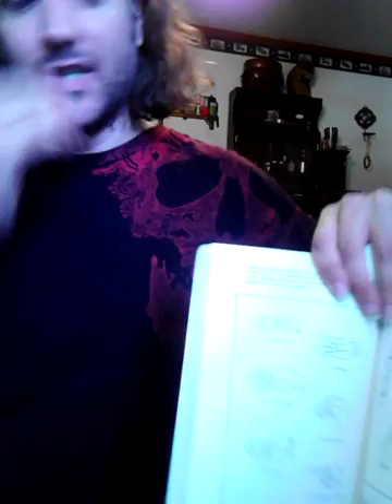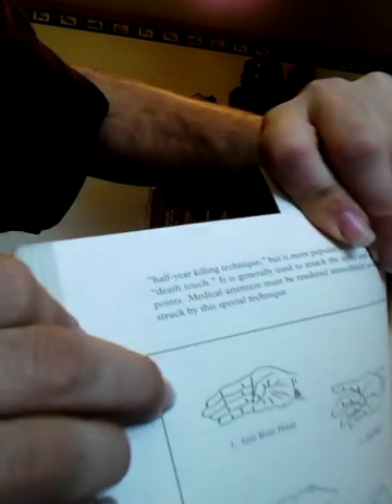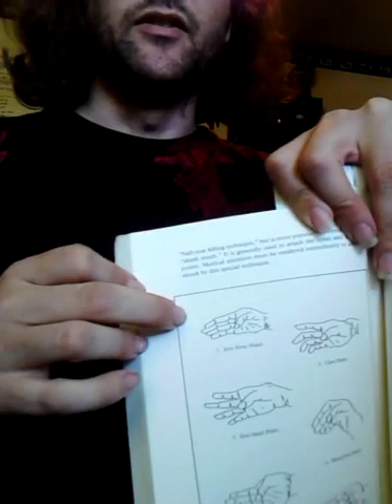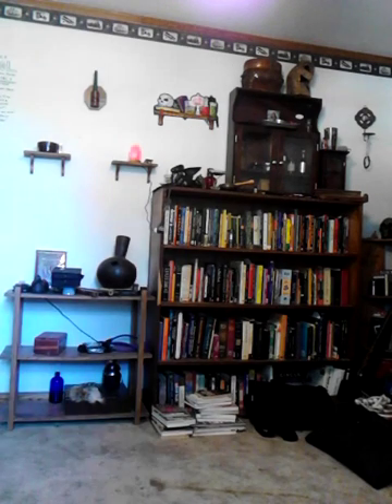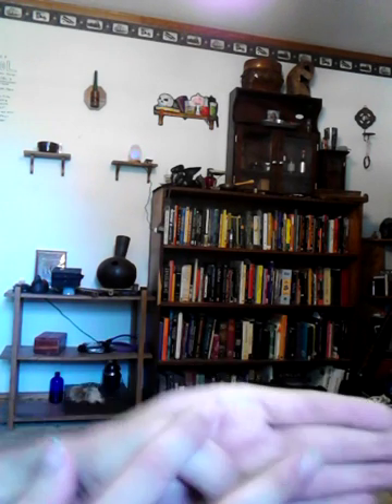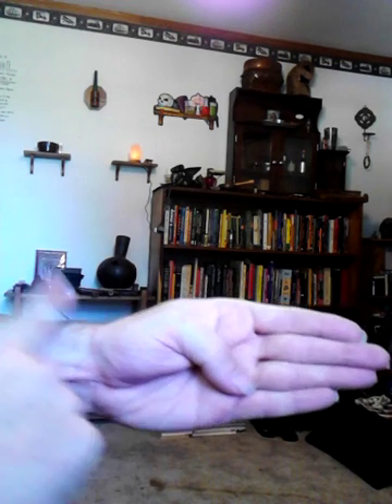Iron Bone Hand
Decided I would go ahead and do all 6 ji hands after the first one on the "blood pool hand" but I will be doing them over time. Today I took on the Iron Bone hand, which is one I am fairly familiar with. My application of it may be different from what others have trained, but it is still effective, at least for me.